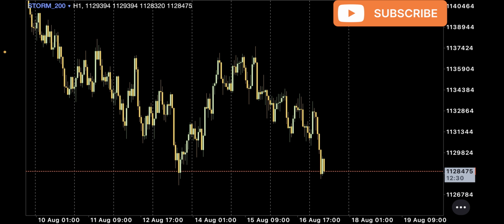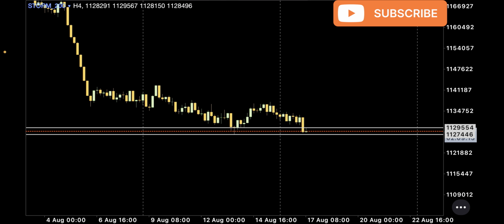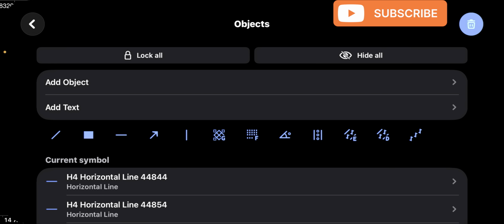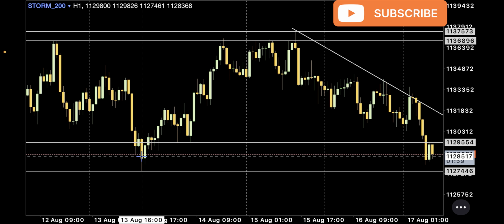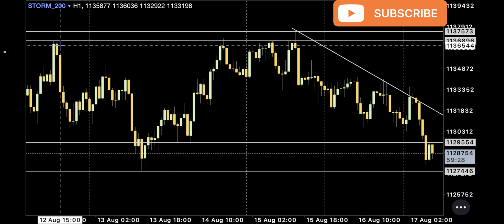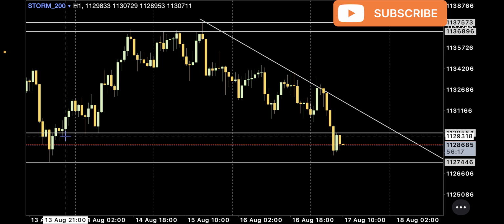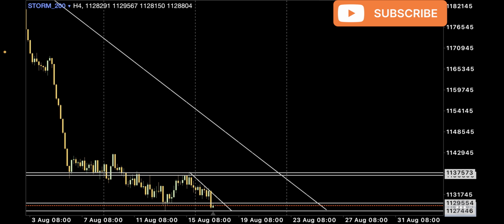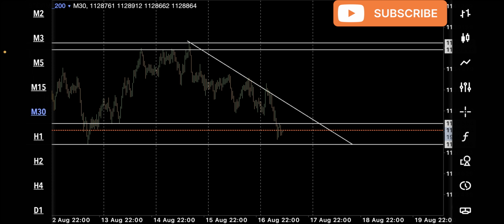Technical Analysis EP 1…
In this video, I breakdown the chat using a simple Technical Analysis approach on a synthetic market using meta trader5